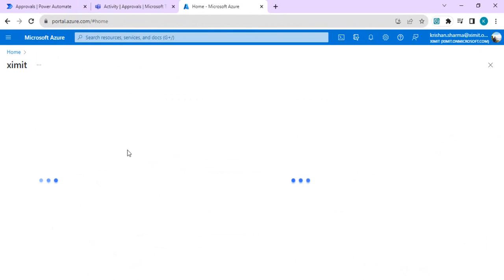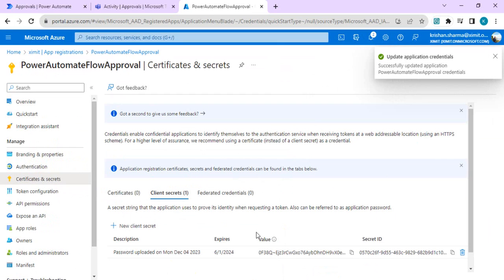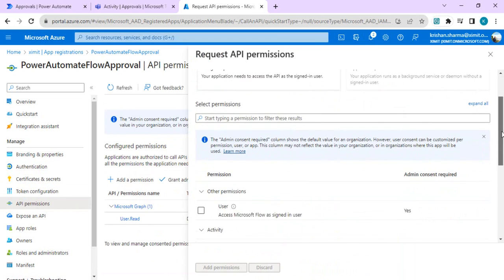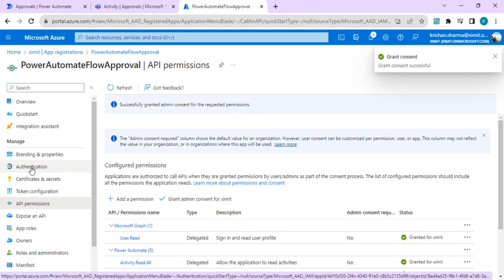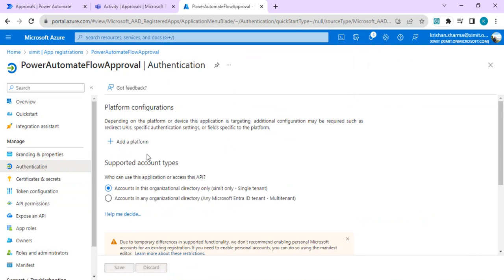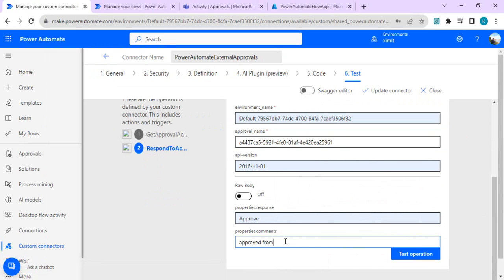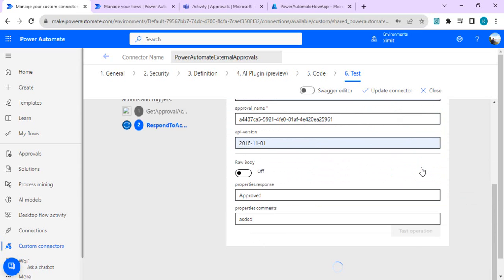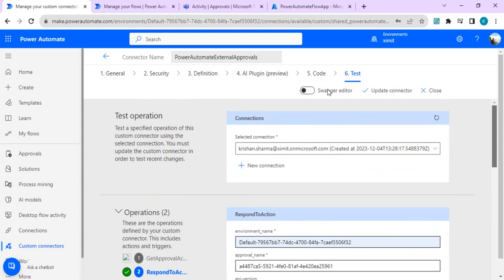PowerAutomate- Approve Tasks via Flow API call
This video explains how approval tasks can be approved or responded out of power automate via flow API.
There could be scenerio where you want to approve tasks via Power App instead approval section of power automate or MS teams.

This video explains how API flow can be called using a custom connector inside a flow.

Get Approval List
&$filter=properties/userRole eq 'Owner' and properties/isActive eq 'true'&$top=100

body json
  "properties": {
    "response": "Approve",
    "comments": "asd"